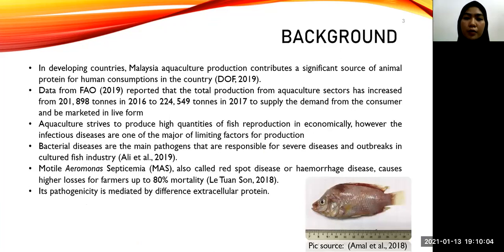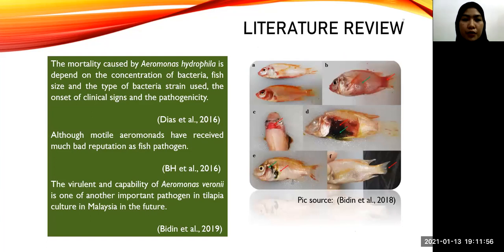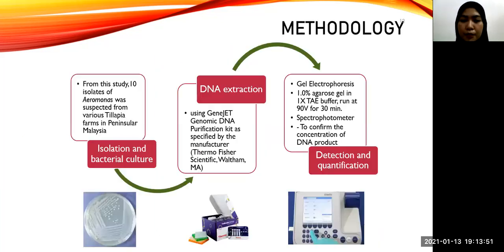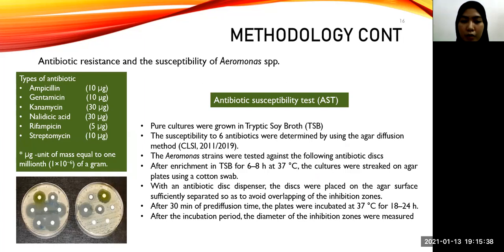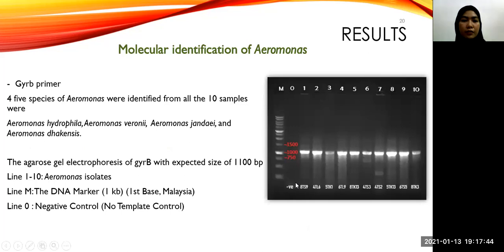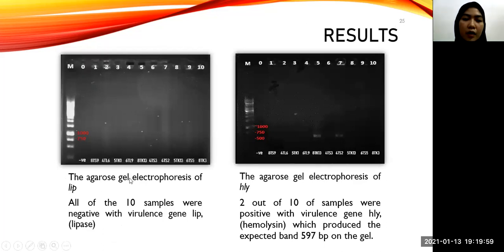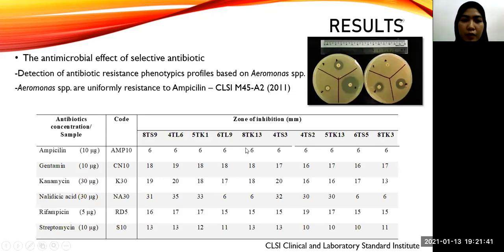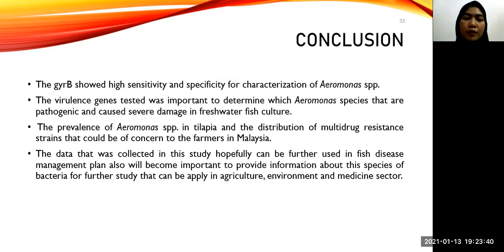Characterization of phatogenic Aeromonas spp isolated from diseased red hybrid tilapia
AKU4999B Final Year Project 191728 Nurul Atiqah